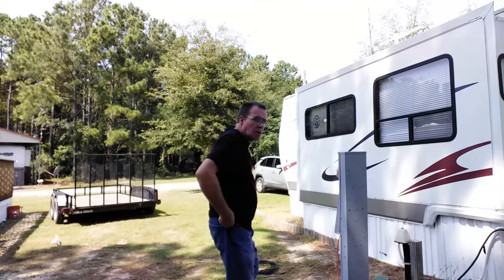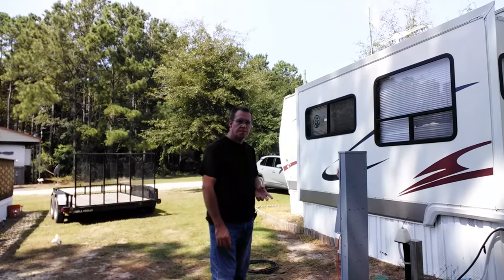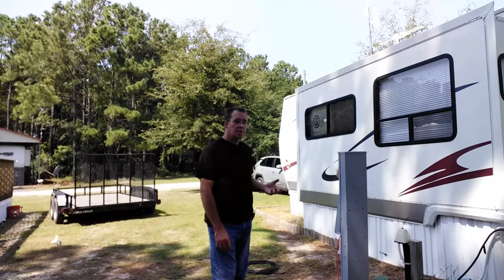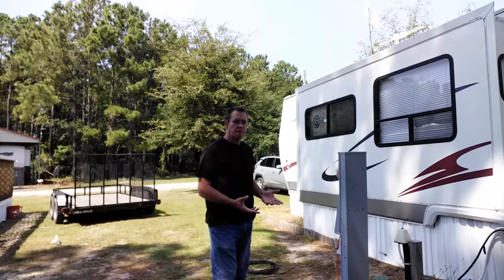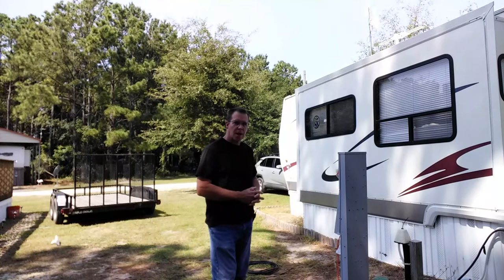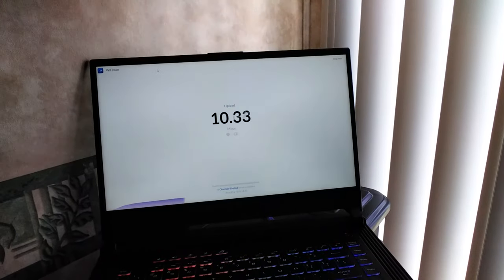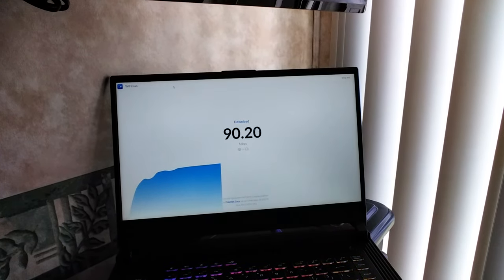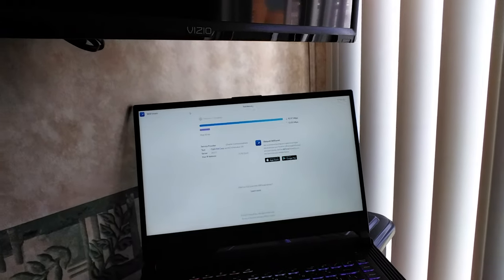Put Internet in a Home, RV, Business or Hotel without running ethernet wires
Net To Coax Cable Adapters
1 Ft Power Strip